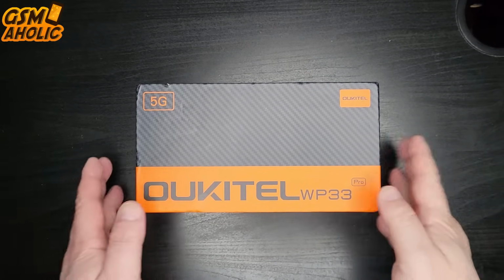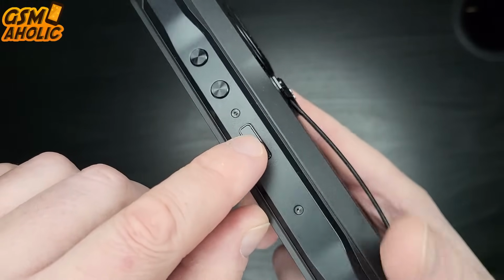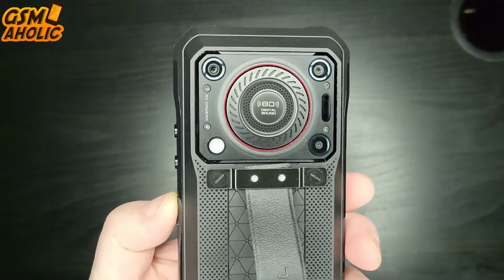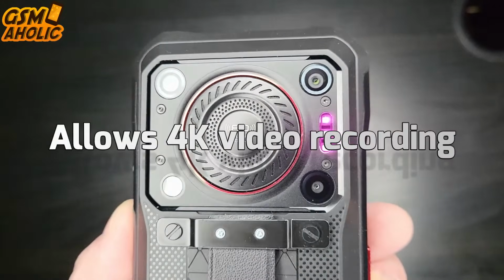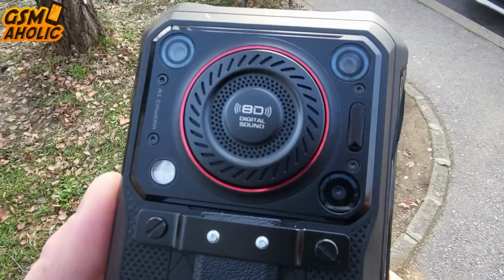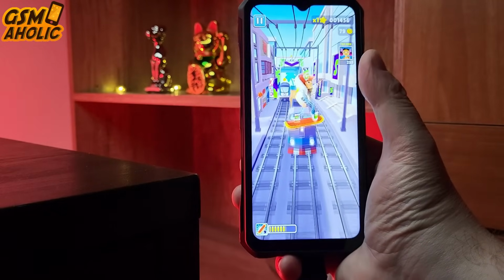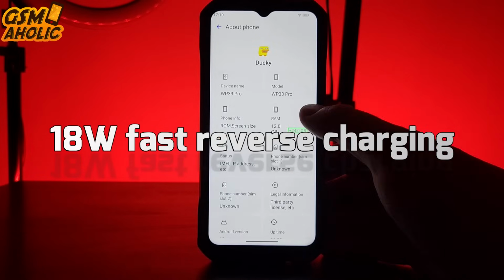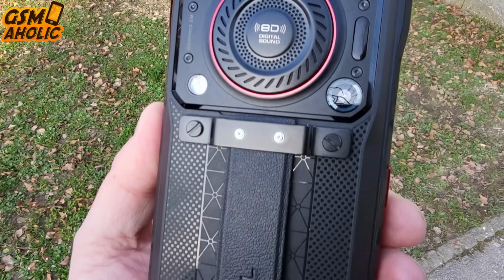Oukitel WP33 Pro REVIEW: Could it be more EXTREME than this?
The Oukitel WP33 Pro is a rugged smartphone that stands out with its military-inspired design, robust build, and exceptional features. With a massive 22000mAh battery, it offers up to 3 months of standby or a full week of intensive use. Powered by MediaTek's Dimensity 6100+ chipset and up to 24GB of RAM, it delivers flagship-like performance and 5G connectivity. The standout features include a 5W, 136dB Pro-Level Multimedia Speaker, a triple camera system with IR night vision, and a durable leather hand strap. The phone also boasts a 6.6" FHD+ display, water resistance, and a range of impressive specifications. The review emphasizes its durability, unique features, and outstanding battery life, making it a compelling choice for those seeking a rugged yet high-performance smartphone. Of course, there is much more, but be sure to watch the full Oukitel WP33 Pro review and learn more.